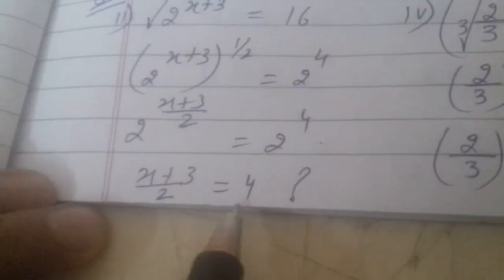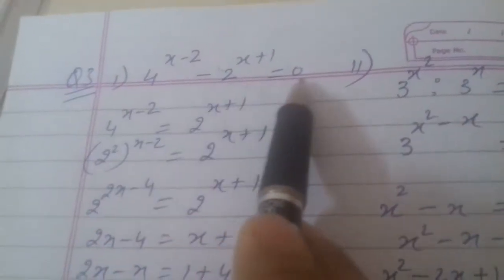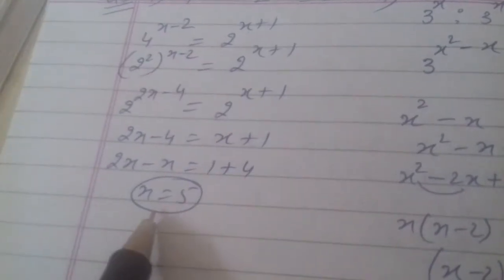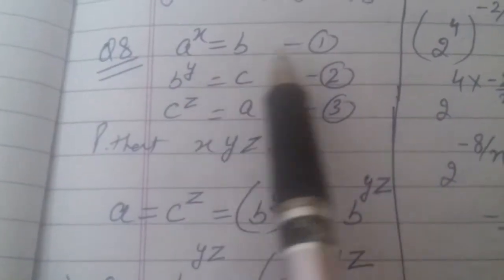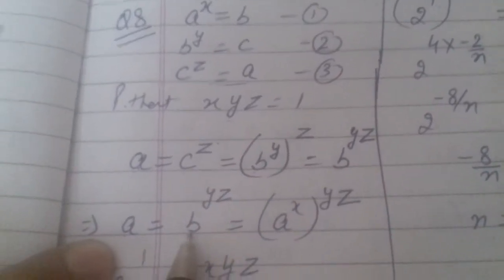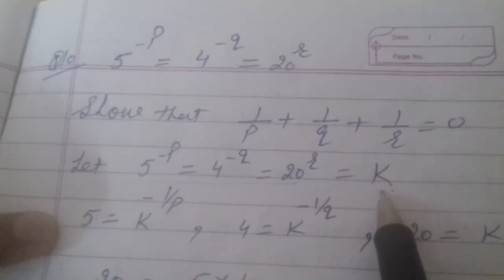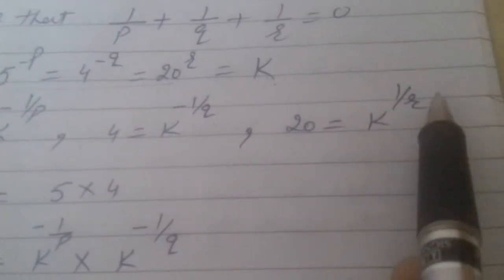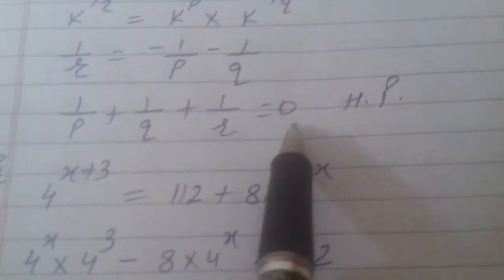Class-9, Subject-Maths, Video-21, Chapter-7, Part-2 by Mrs Shivani